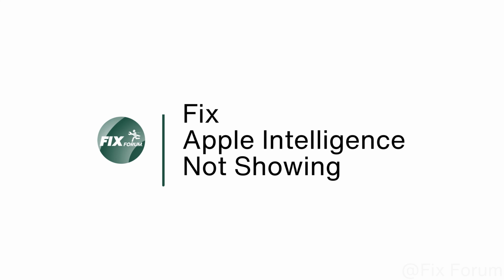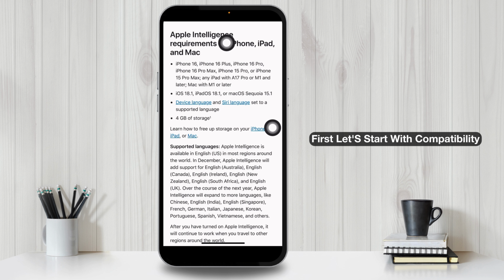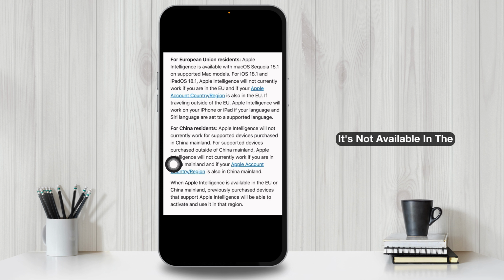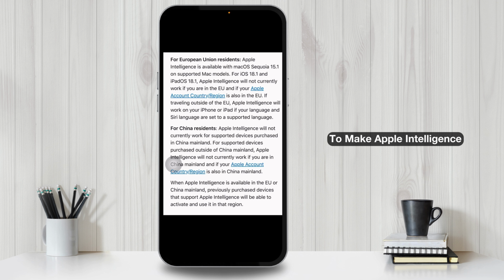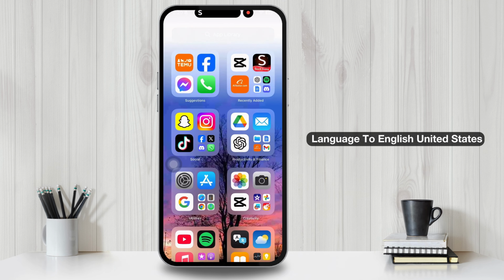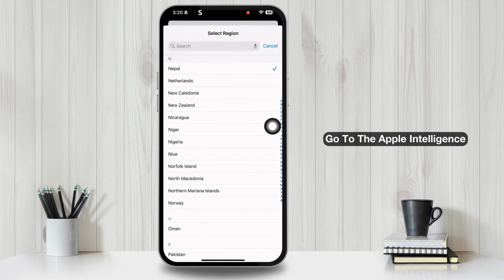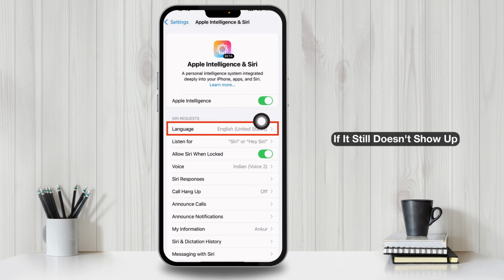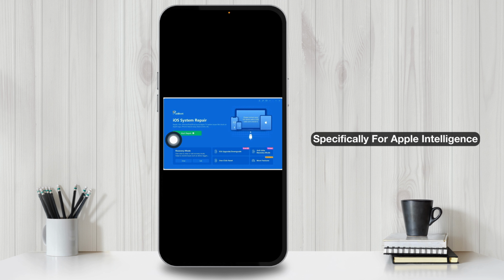How to Fix Apple Intelligence Not Showing / Working On iOS 18.1?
Having trouble with Apple Intelligence on your iOS 18.1 device? This guide will help you troubleshoot and resolve issues preventing Apple Intelligence from appearing or functioning correctly. Follow these simple steps to get your features back up and running in 2024!